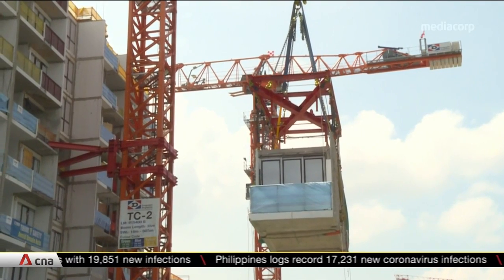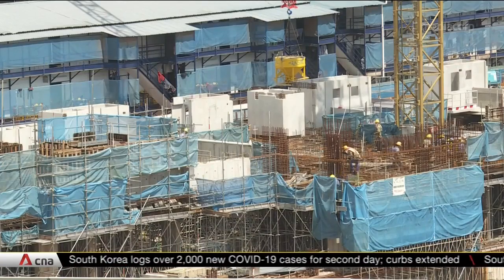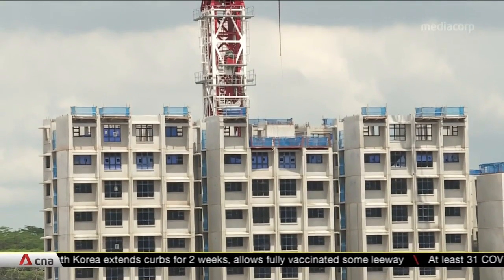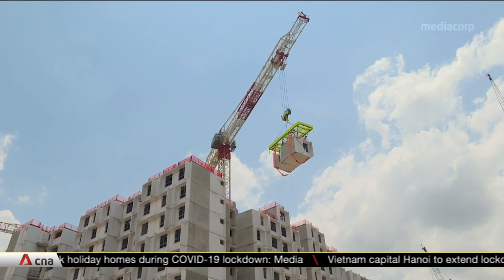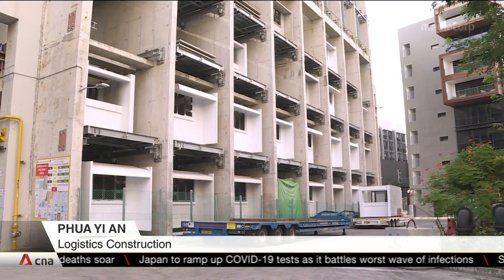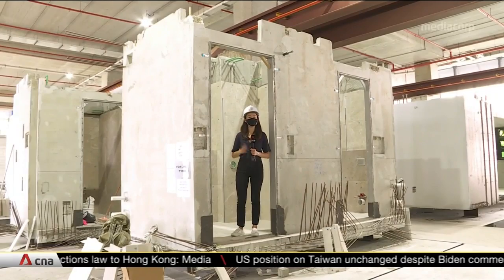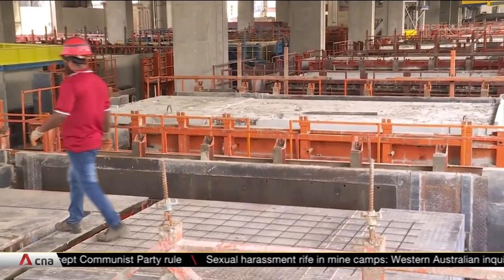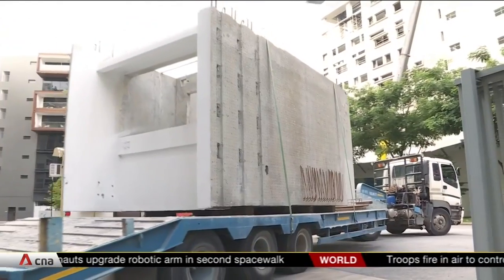Construction projects in Singapore using pre-fabricated modules facing delays of up to nine months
Construction projects in Singapore using pre-fabricated modules are facing delays of up to nine months. Around 11,000 residential units are affected. The Prefabricated Prefinished Volumetric Construction (PPVC) technique is often touted to cut time and manpower, but contractors said it has made things worse for them during the pandemic. With almost no modules coming in, it means PPVC projects are more severely hit. Even if suppliers bring in units, there's nowhere to put them. The Building and Construction Authority has said it is assessing the need to enhance supply resilience.